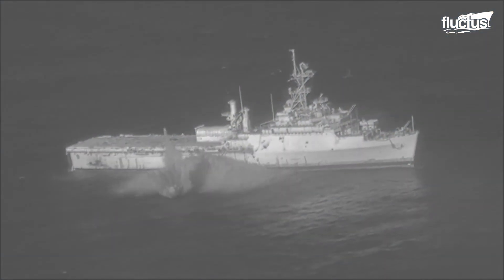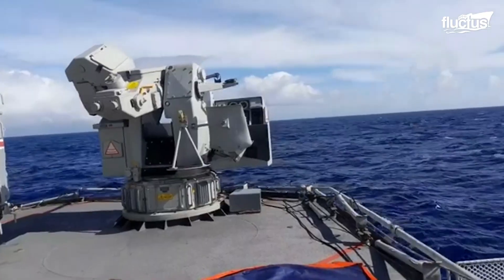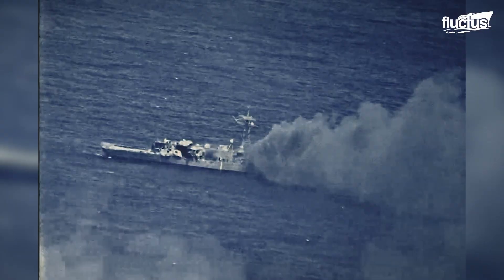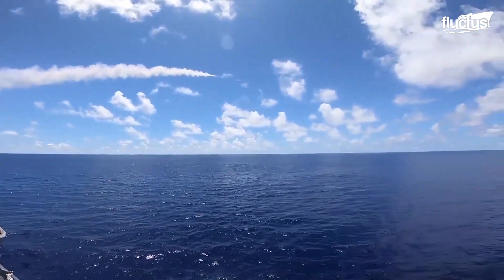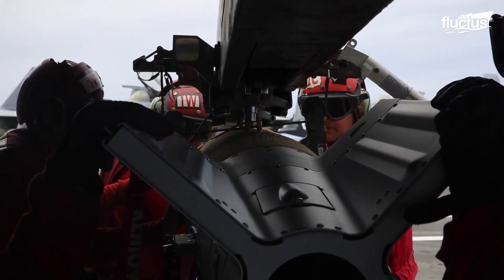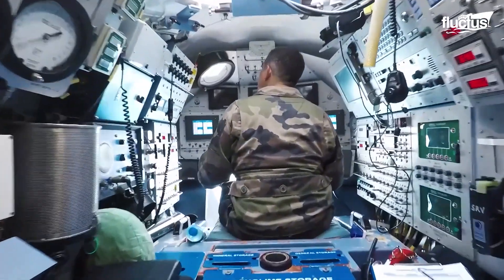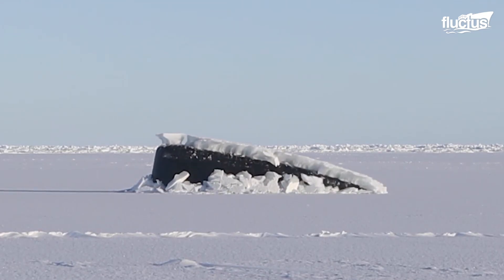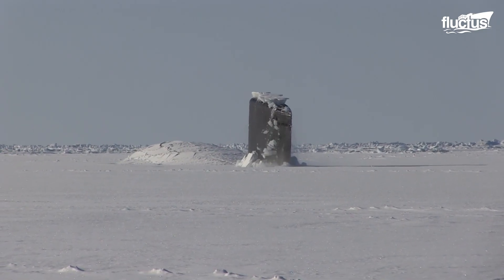Why US Navy Sinks its Own Billions $ Ships Every Year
Welcome back to the FLUCTUS channel for a discussion about how billion-dollar ships are destroyed in order to provide training for Naval crews.